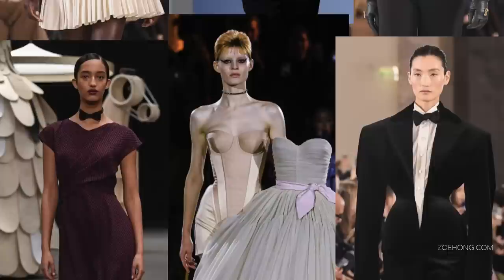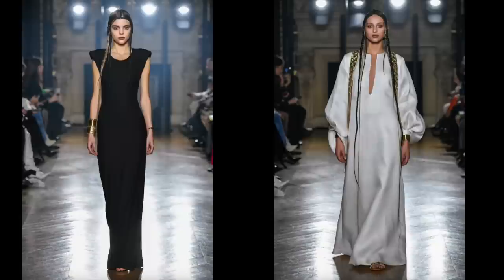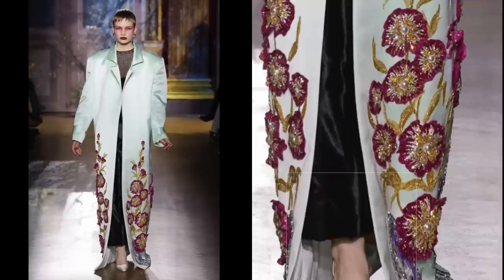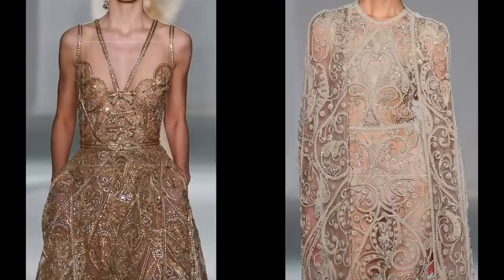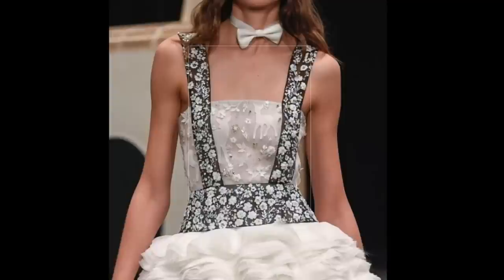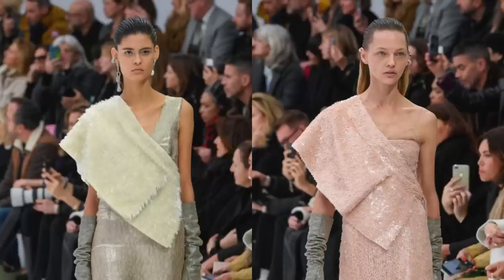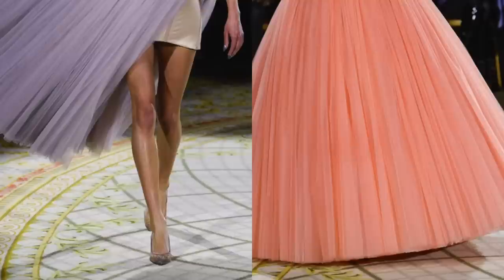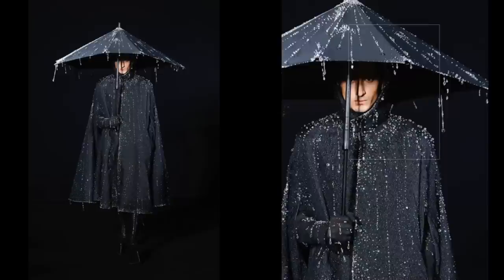Runway Review: Couture Spring 2023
Critiquing the Spring 2023 Couture shows! I'm reviewing some established houses like Chanel, Fendi, Viktor & Rolf, Elie Saab, and Schiaparelli as well as newer entries such as Maison Sara Chlaibi, Miss Sohee, Haider Ackermann for Jean Paul Gaultier, and Robert Wun. I also start the video with some trendspotting.